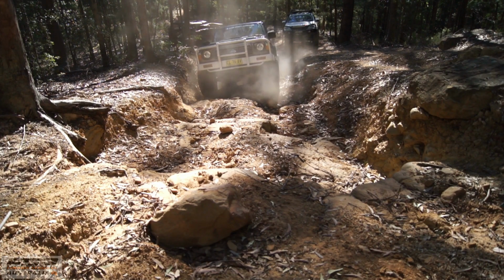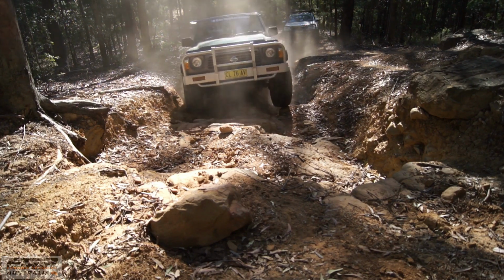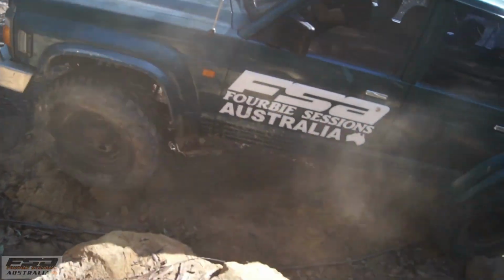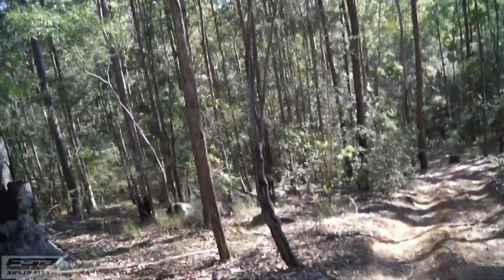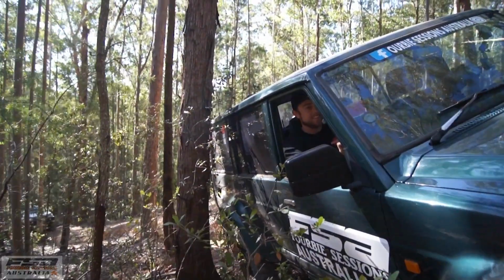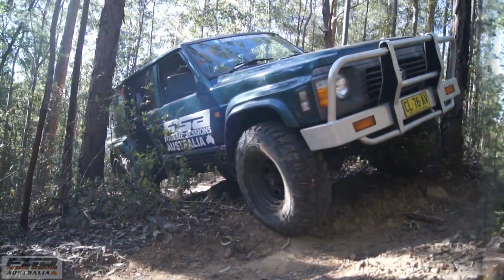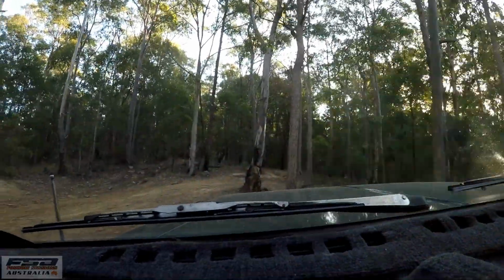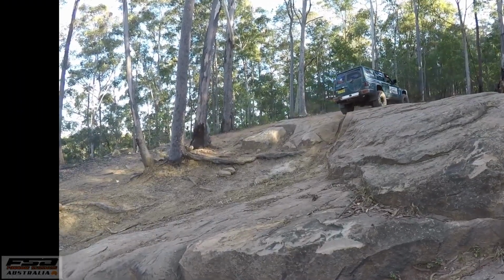GQ Nissan Patrol FSA 4x4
Little video of the famous Pablo out on the tracks for the first time. I had a lot of fun re learning how to drive a car with open centres. Your driving style is completely different but it also makes you think more as you can not just hit a button to lock a diff and keep driving.